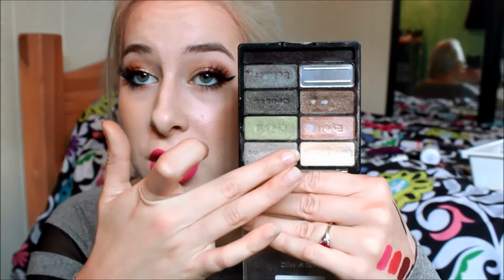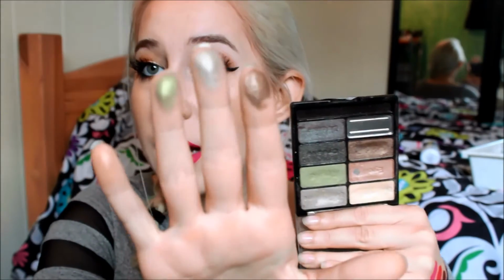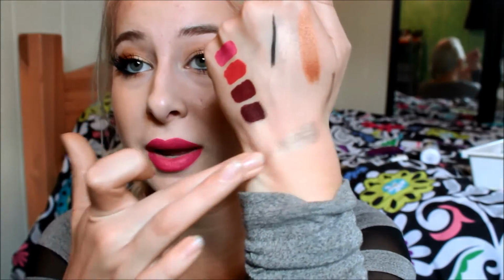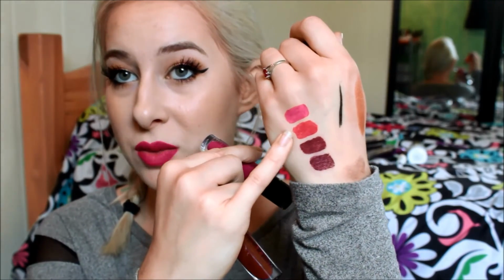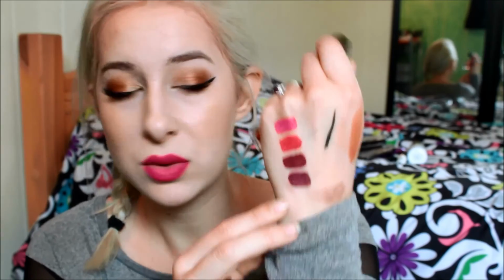Top 5 Wet n Wild Favorites 2016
Hey guys!

So today I thought I would share my all time favorites from the brand Wet N wild!

Products Mentioned
wet n wild coverall cream foundation
photo focus setting spray
photo focus lash primer
max fanatic cat eye mascara
eye lid primer
pro line felt tip liner
trio comfort zone palette
color icon liquid lipsticks how fleek is your love, too tulip to quit, take it like a vamp, don't be a plum plum